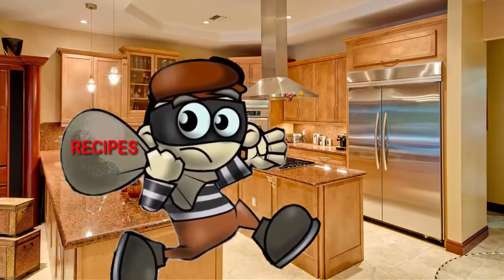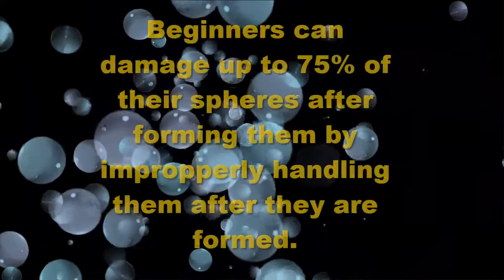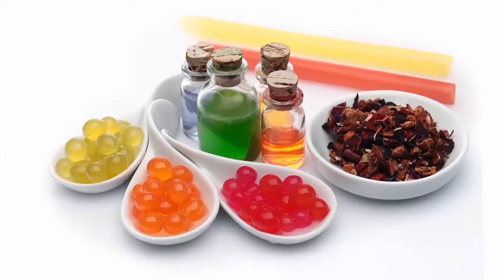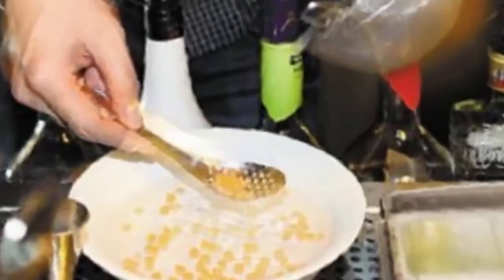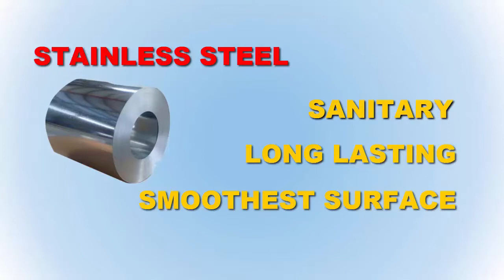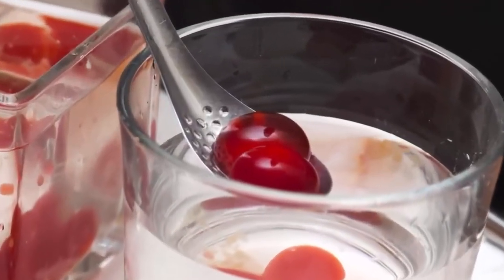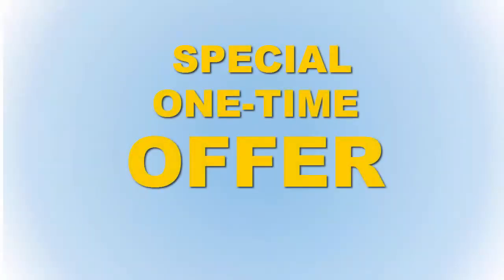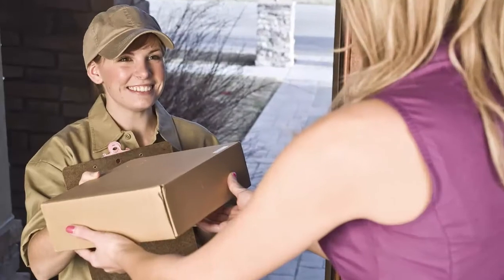The Spherification Spoon Offer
The importance of handling molecular spheres after forming them, using a spherification spoon.